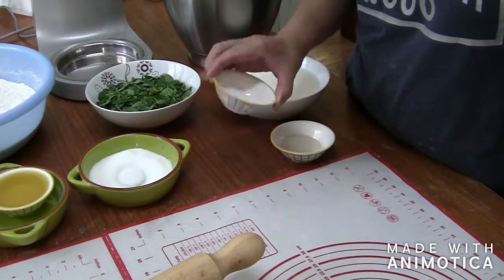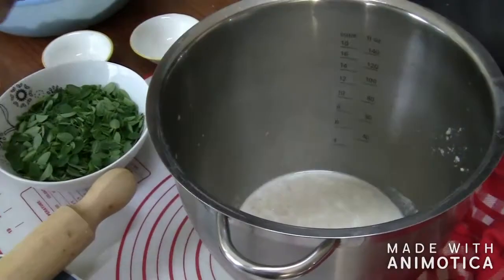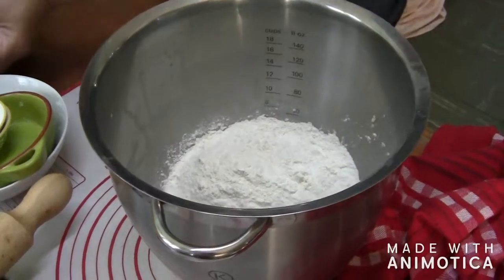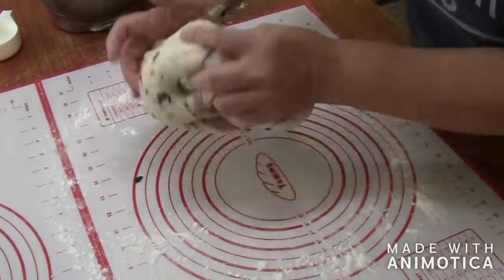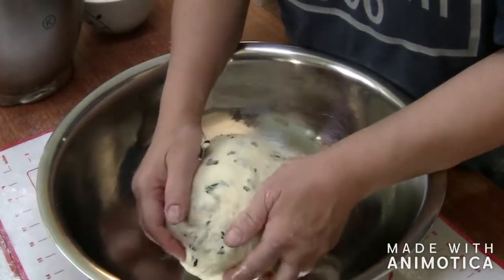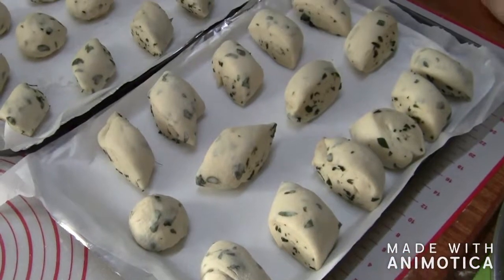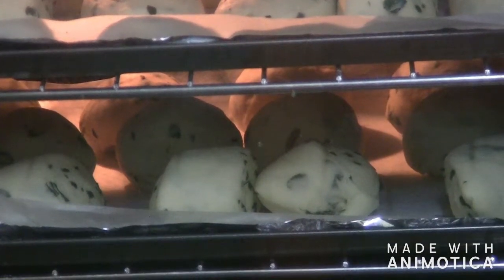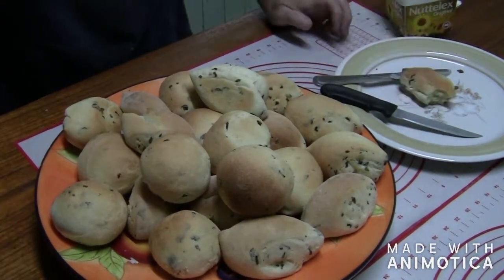Moringa Pan Desal Dinner Rolls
Filipina Expat From The Land Down Under